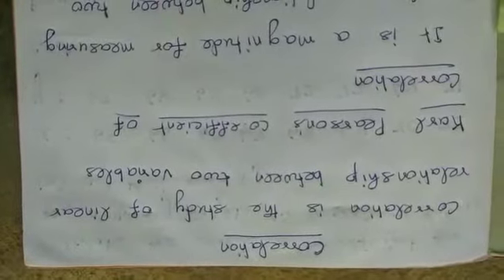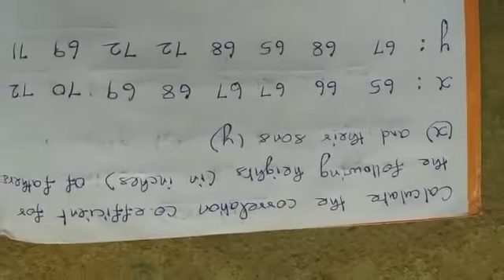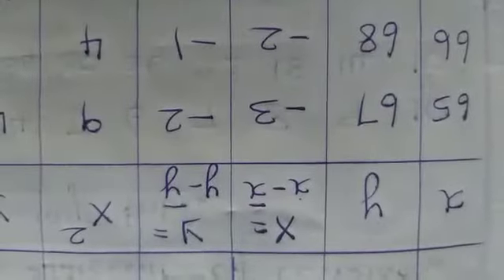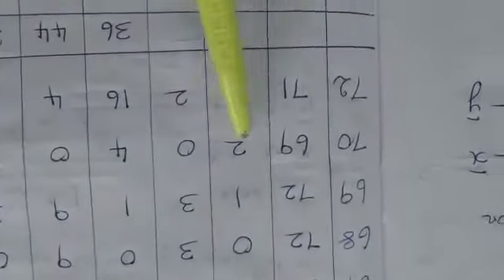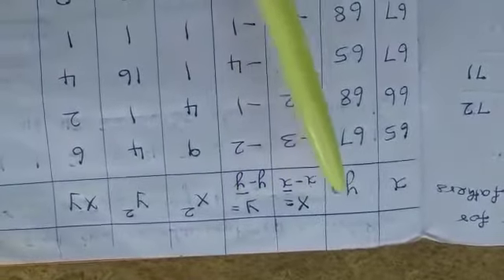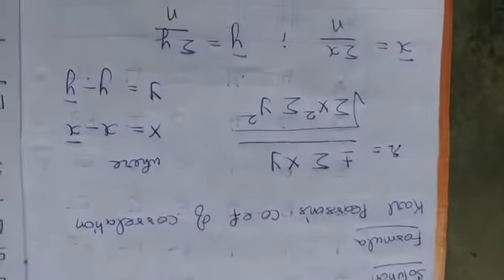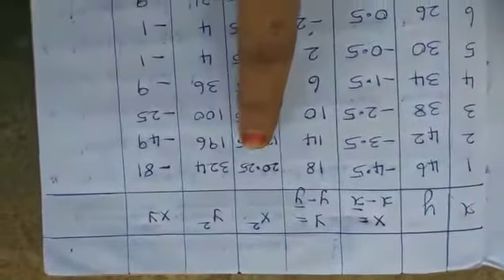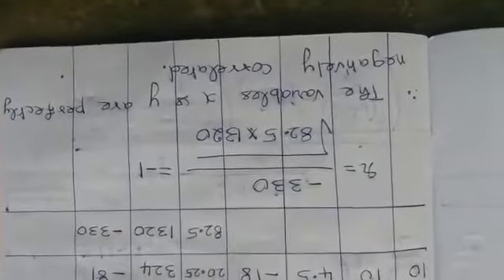Correlation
I BBA BDU